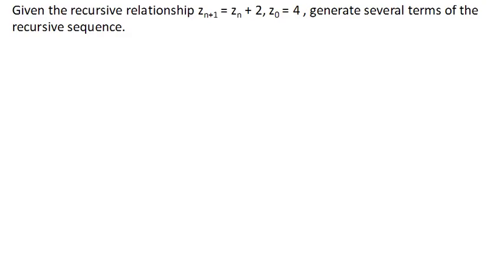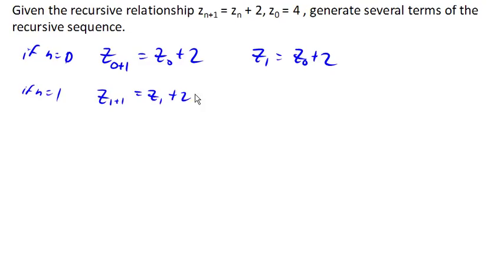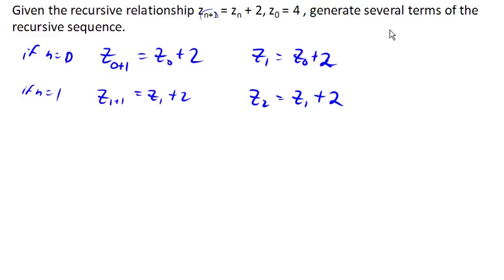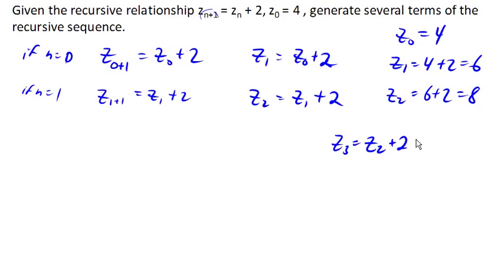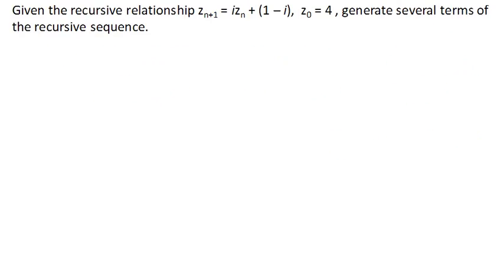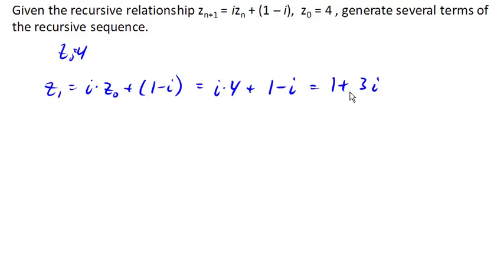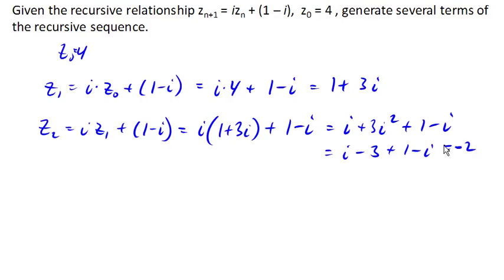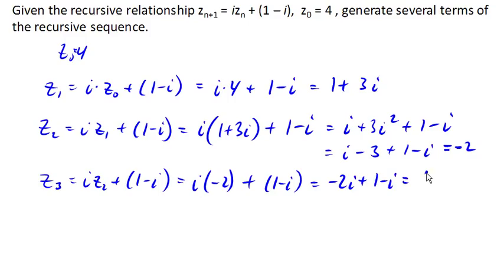Recursive complex sequences